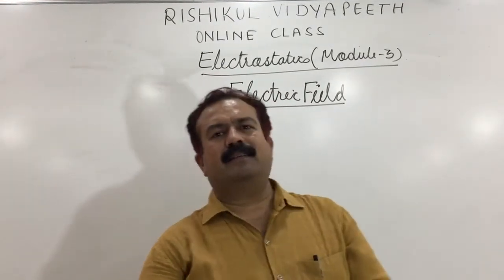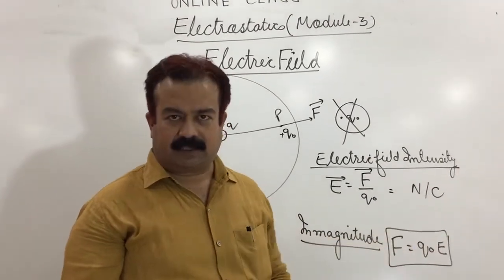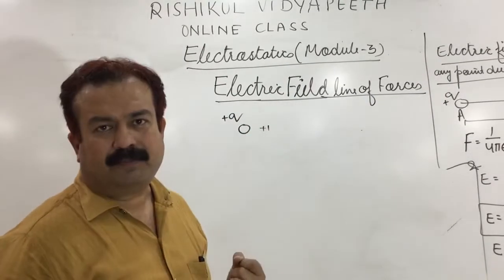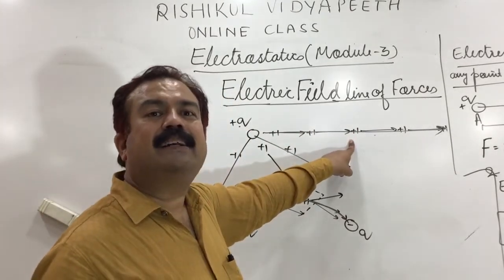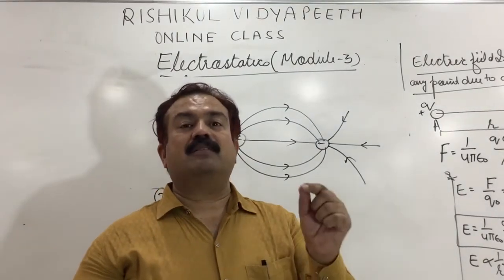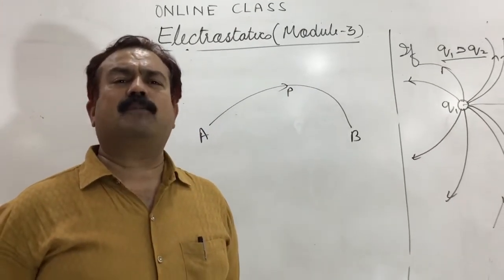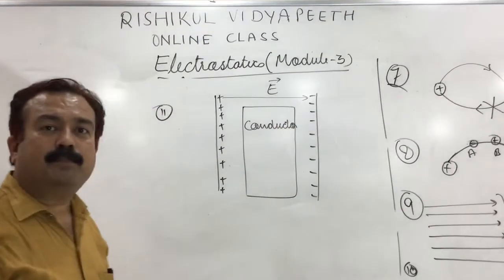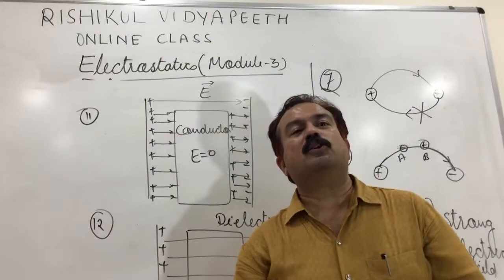CLASS XII, ELECTROSTATICS, MODULE-3, ELECTRIC FIELD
BY: SANJAY SHARMA